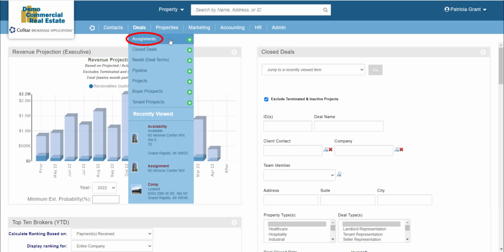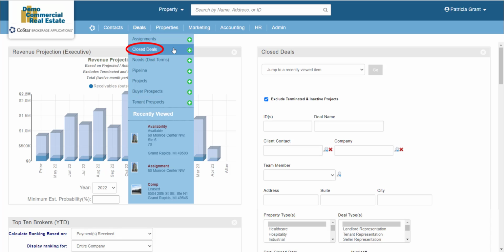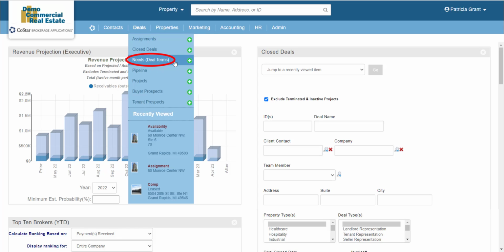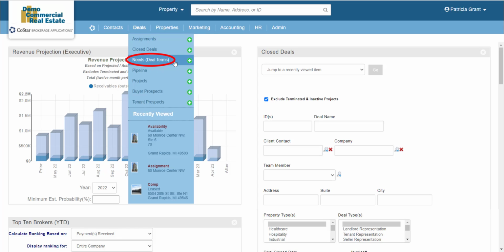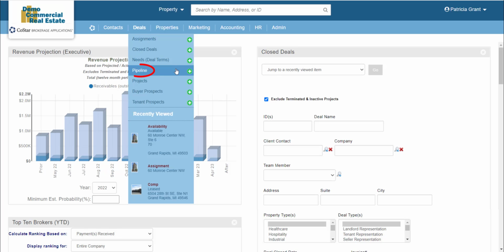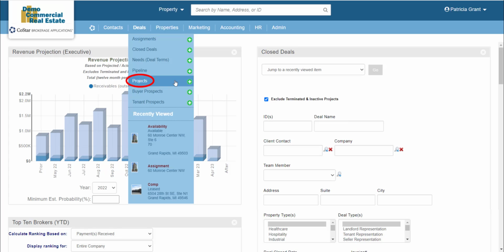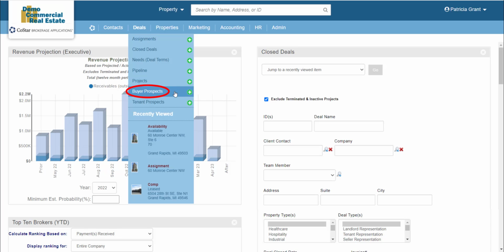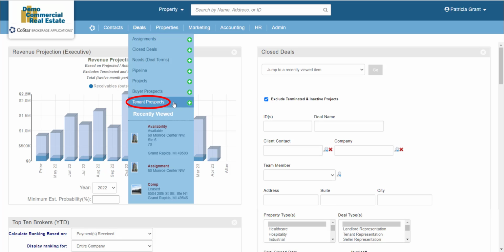Getting Started: Part 2.4 - Main Menu - Deals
This tutorial provides a brief description of the features under the Deals menu on the Home page.